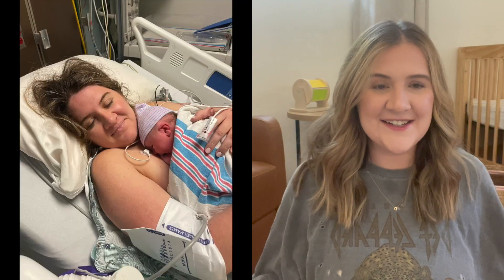What C-section Recovery is Really Like | Home to Hospital | First Time Mom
Welcome to Part One in our First Time Parents Series! Today we are talking about what really happens after you have a C-Section. From the operating room to going home I am sharing all the details.

If you are new here, Drew & I had our daughter in the summer of 2022. We have learned a lot as parents and are sharing our journey!

Chelsea: @chelsblaser
Drew: @drewblaser

MY POSTPARTUM CARE ESSENTIALS
Frida Mom Boy Underwear
Frida Mom Boy Shorts
Frida Mom Peri Bottle
Ice Packs
C-Section Band
C-Section Scar Patches
Hospital Underwear

0:00 Intro
1:19 Post Op Recovery
2:42 Mother & Baby Unit
5:31 What Nurses Monitor
7:10 Include your partner in your care
8:31 What You Need To Go Home
9:30 Walk
10:03 Spouse take notes
10:48  Skin to Skin
11:09  Say No to Visitors
11:50 Stay in Hospital Longer

VIDEOS WE LOVE